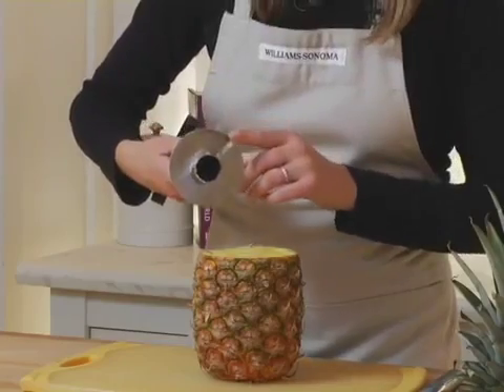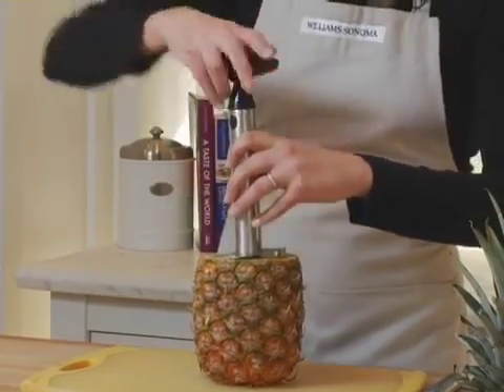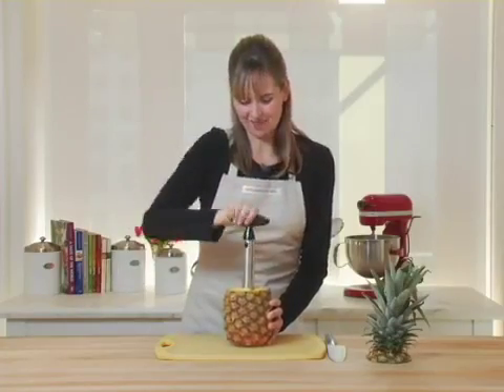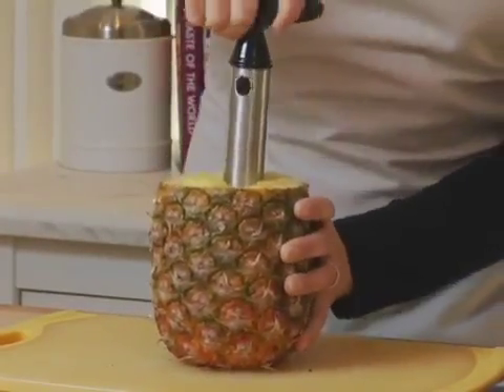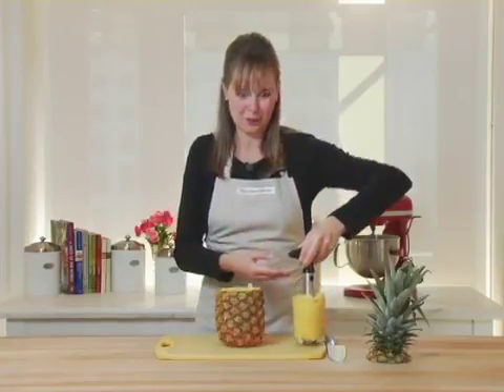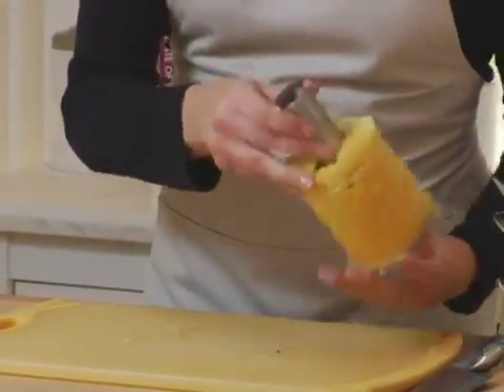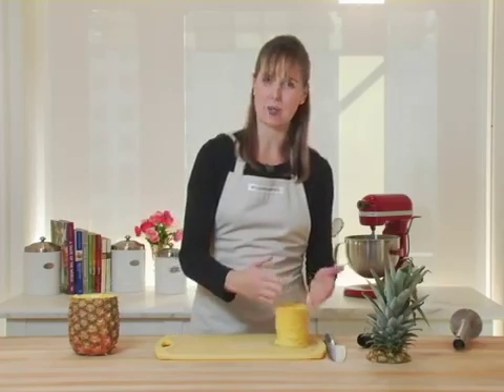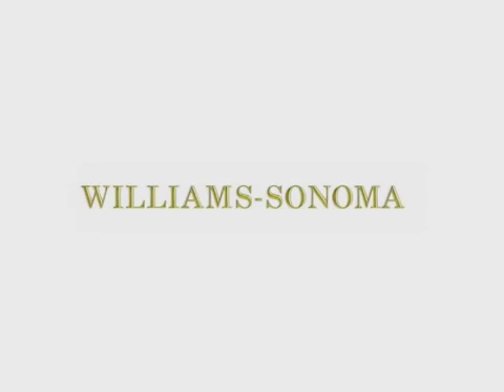Pinaple Easy Slicer